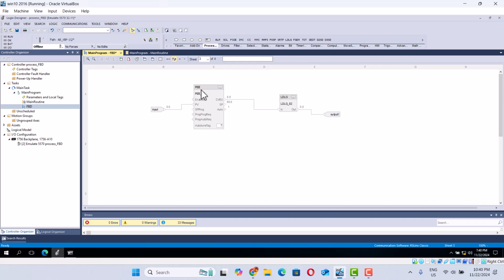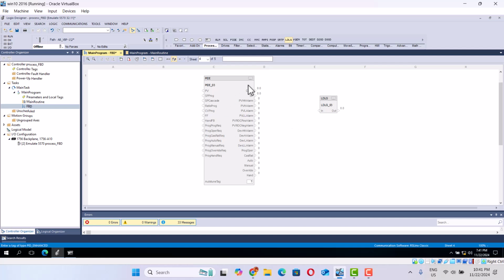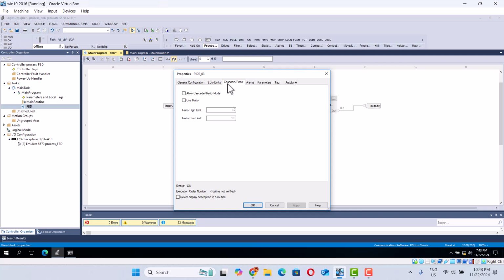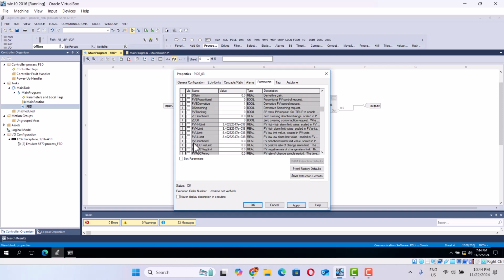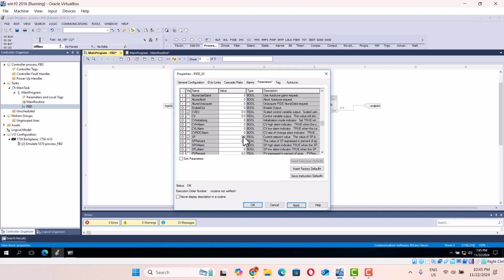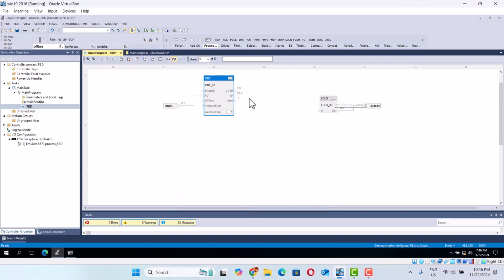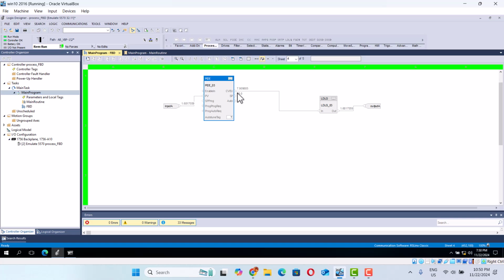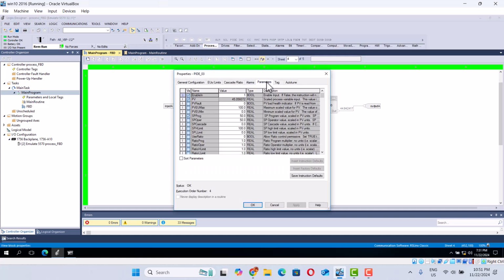Function Block Diagram: How To Use PIDE Instruction In AB Studio 5000 - Part IV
This video demonstrate how to use PIDE instruction at Function block program in AB studio 5000. it is udeful.